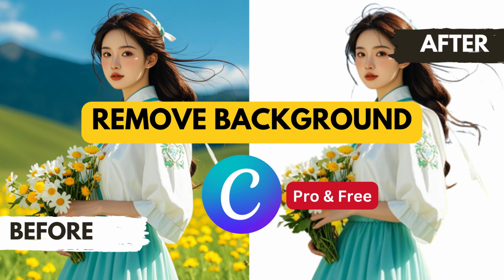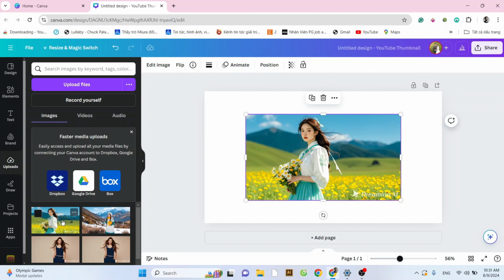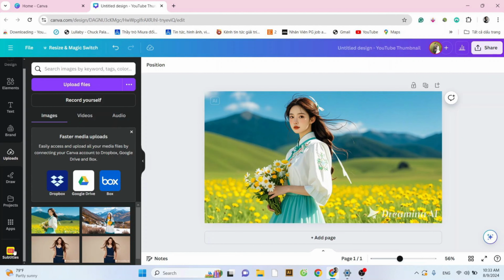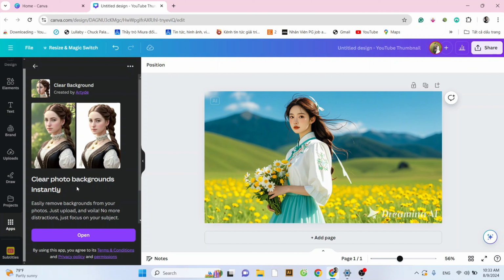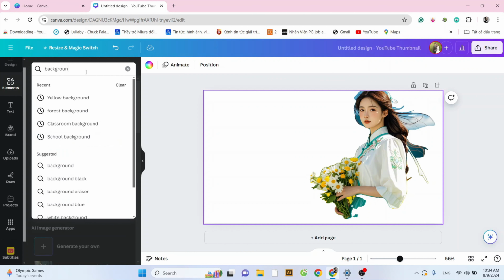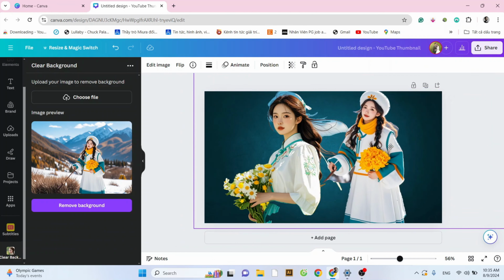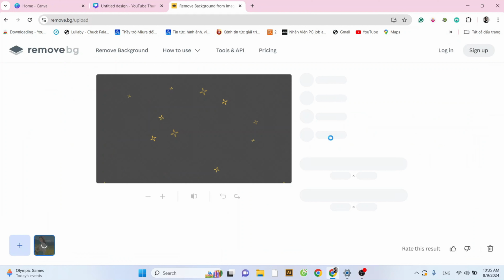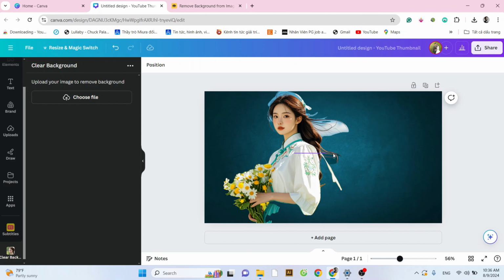How to Remove Background in Canva - Pro vs Free Version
Learn how to remove background in Canva with our comprehensive guide! In this video, we break down the step-by-step process for both the Pro and Free versions of Canva, ensuring you can enhance your designs no matter your subscription.

Learn how to effectively use the Background Remover tool available in the Pro version and explore alternative methods for Free users to achieve professional-looking results. Whether you're creating social media graphics, presentations, or marketing materials, mastering background removal will elevate your design skills.

Let's get started on making your Canva projects stand out!